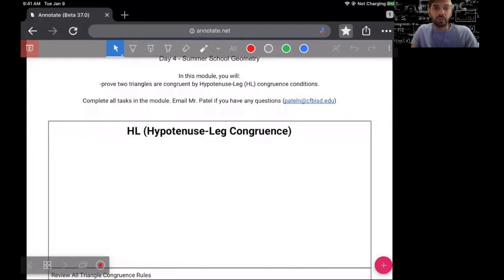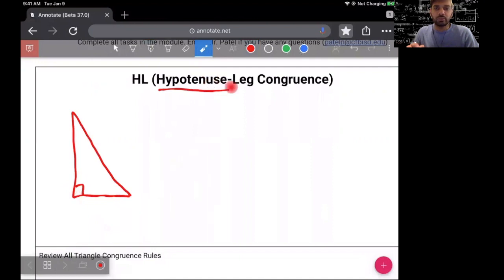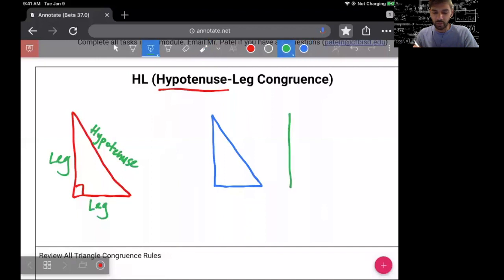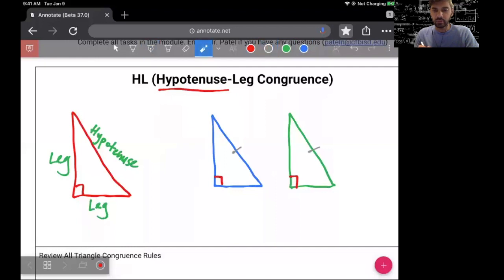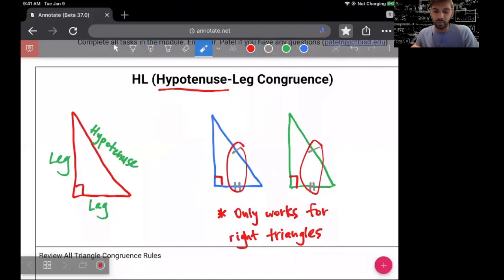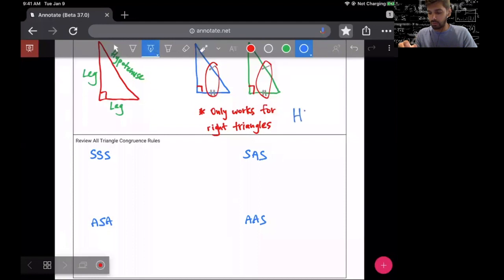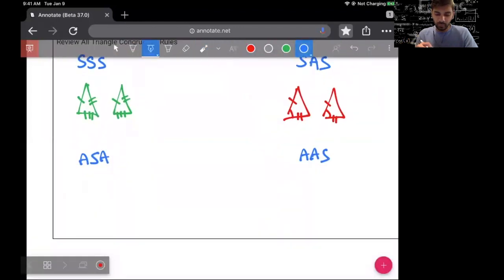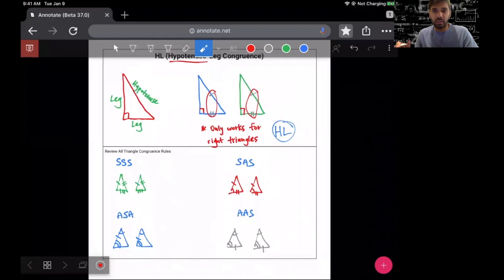Semester 1 Day 4: Triangle Congruence (HL)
Day 4 Module for CFBISD Geometry Summer School 2020

TEKS:
Prove two triangles are congruent by applying the Side-Angle-Side, Angle-Side-Angle, Side-Side-Side, Angle-Angle-Side, and Hypotenuse-Leg congruence conditions